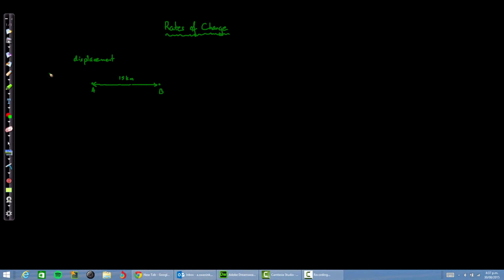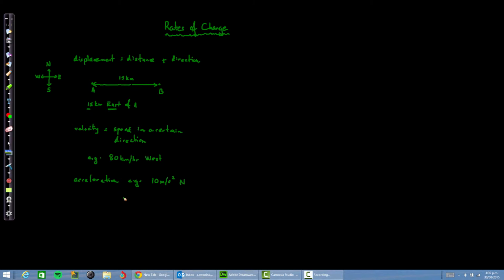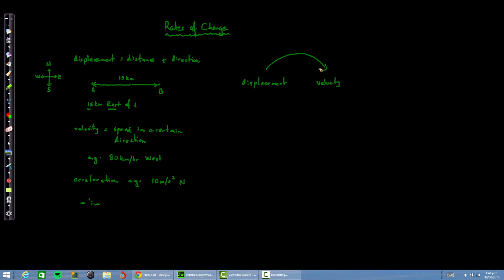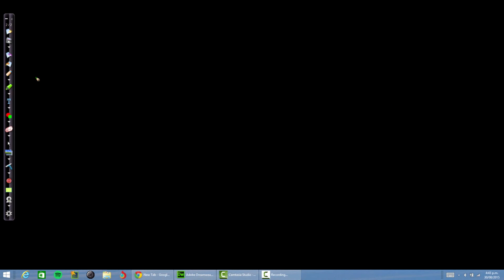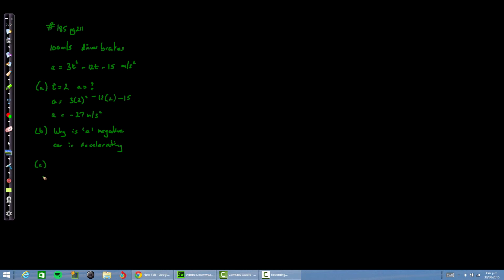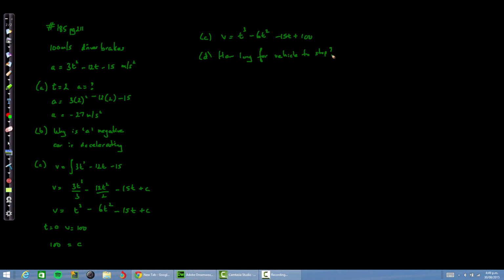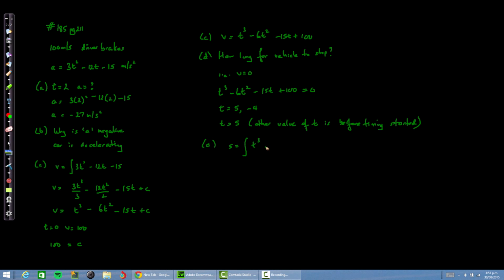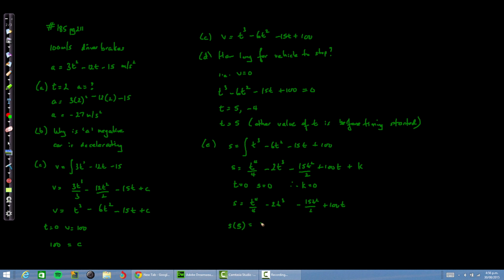Rates of Change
Using  differentiation and integration for questions related to displacement, velocity and acceleration